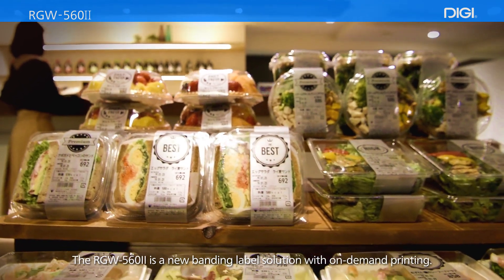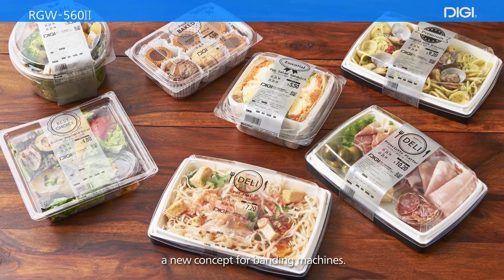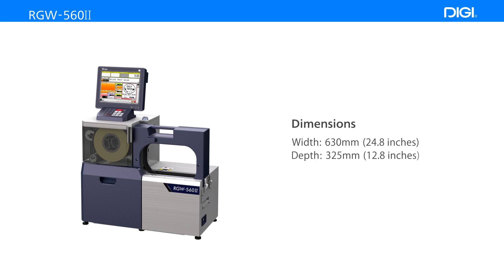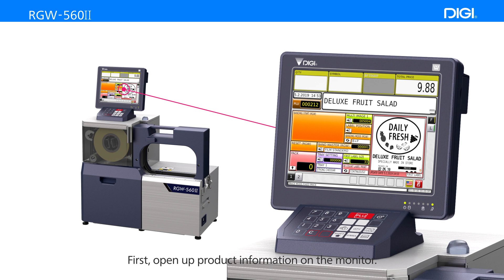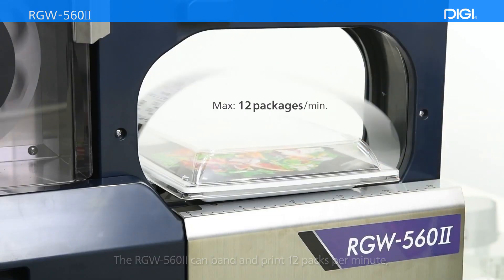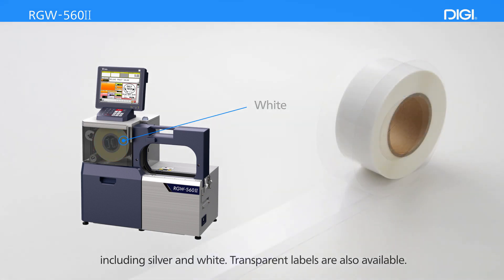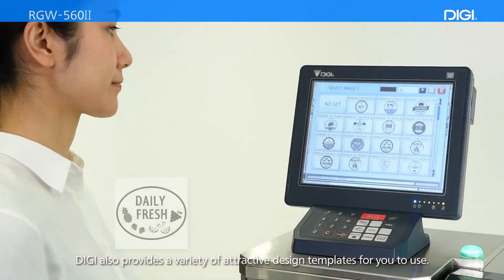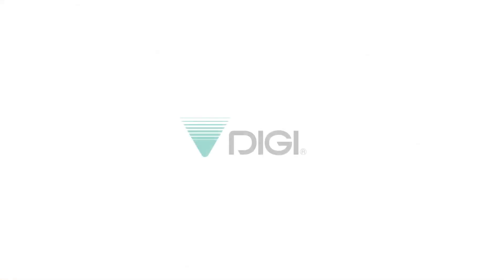Maszyna do drukowania i aplikowania przeźroczystych etykiet DIGI RGW-560Ⅱ od Yakudo Plus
Maszyna do banderolowania DIGI RGW-560II to najnowsze rozwiązanie DIGI do drukowania i banderolowania przeźroczystych etykiet na żądanie. Kompaktowe urządzenie do banderolowania pozwala drukować eleganckie i estetyczne etykiety, które wyróżnią Twój produkt na tle konkurencji, zwiększając również jego sprzedaż. Na pojedynczej etykiecie znajdziesz mnóstwo miejsca na informacje najważniejsze dla Twojego klienta, np.: nazwa produktu, cena, waga, składniki, logo sklepu i wiele innych!